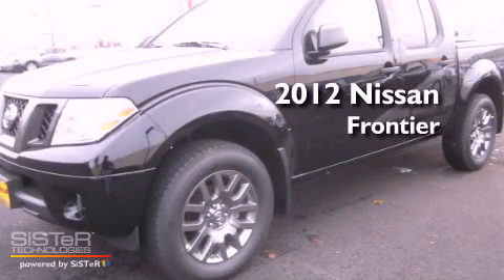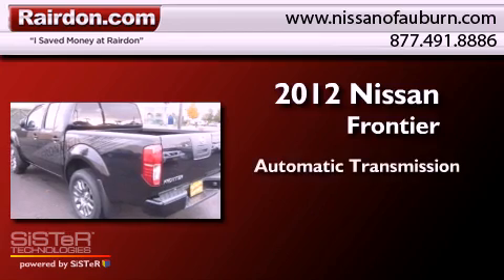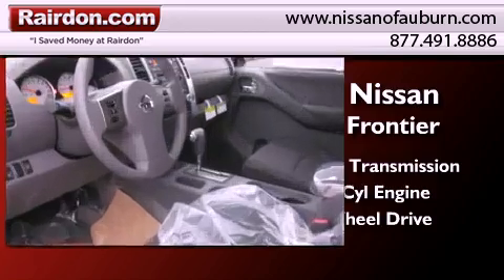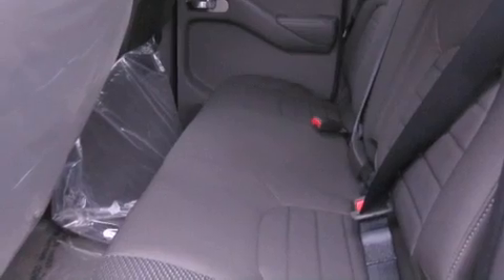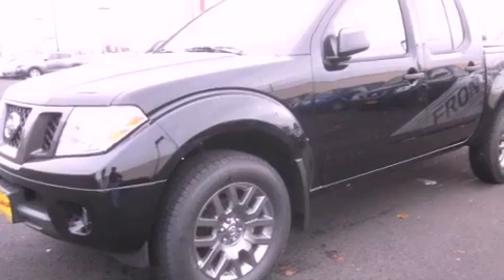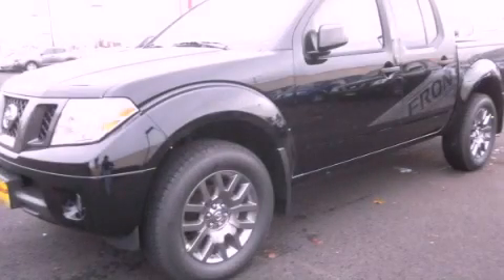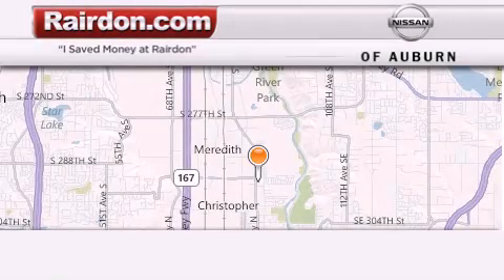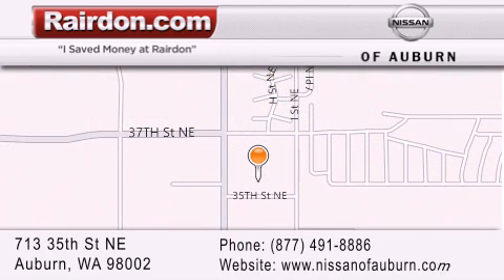2012 Nissan Frontier Auburn WA 98002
Year : 2012
 Make : Nissan
 Model : Frontier
 Engine : 4.0L V6
 Trans . : Automatic
 Exterior : Super Black
 Miles : 25
 Interior : Steel
 Stock : CC410110